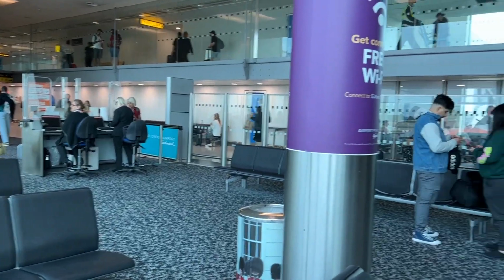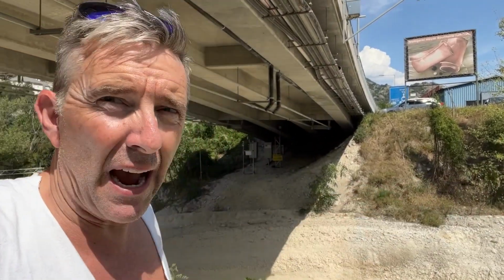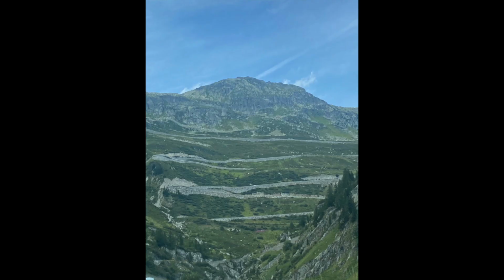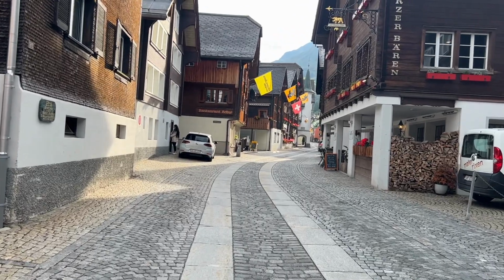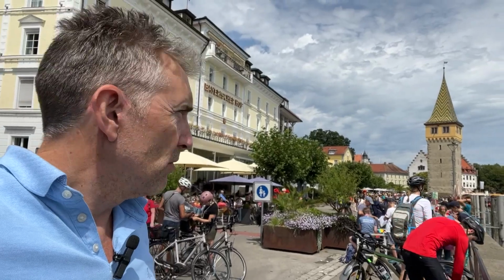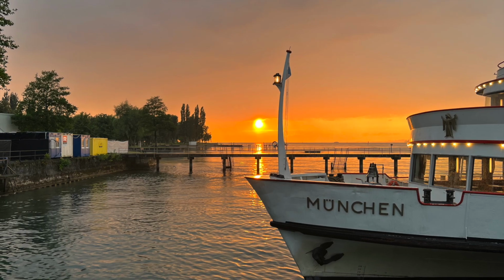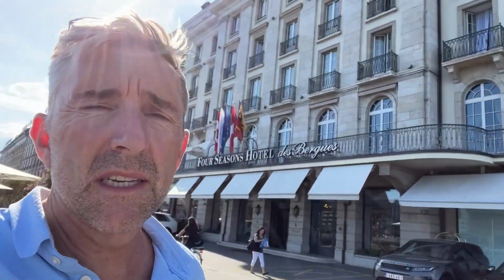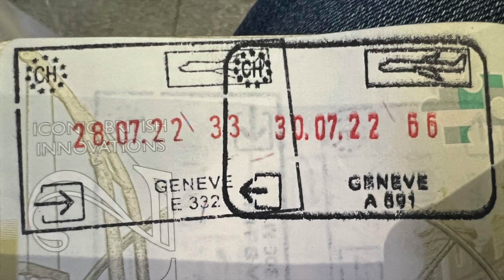Switzerland, Germany, Austria. BOND LOCATIONS, Big rocks, Bregenz, Bling.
Crammed a lot into this short trip. Gatwick to Geneva, picked a car from Alamo (car was good, Alamo's desk at Arrivals in Geneva was shit). Leuk for some clastic flows. RIP Chris King, my old Geology teacher and a really wonderful chap.  Furka Pass for the Goldfinger curve. Andermatt. Pretty. Dull. Lindau is really nice. Bregenz for the Opera was world class, perhaps better than Verona. Take the boat, and a mac. Then Geneva for some money laundering action.

A video of the Illgraben channel in full flow.